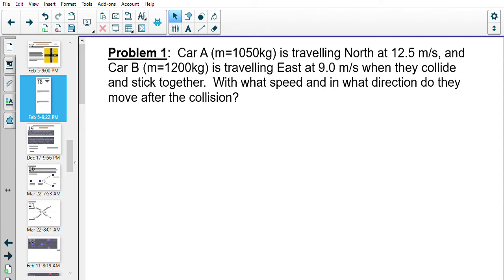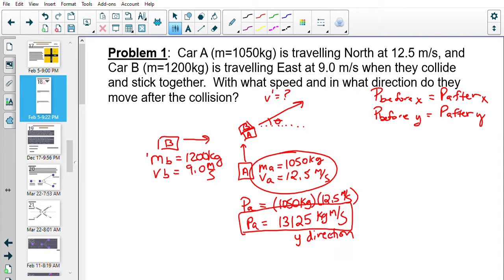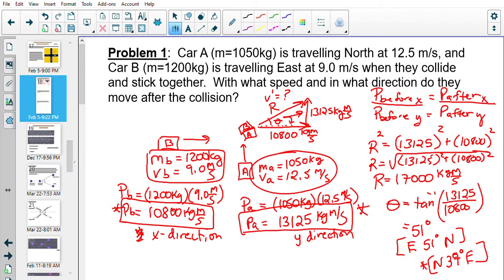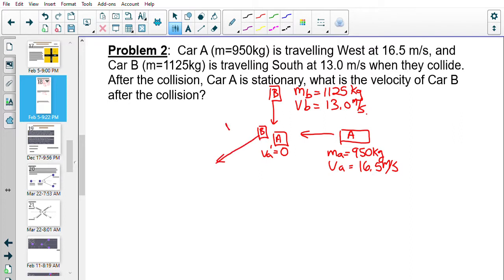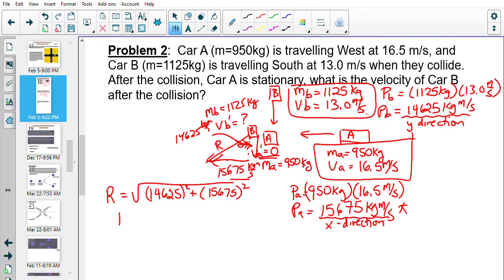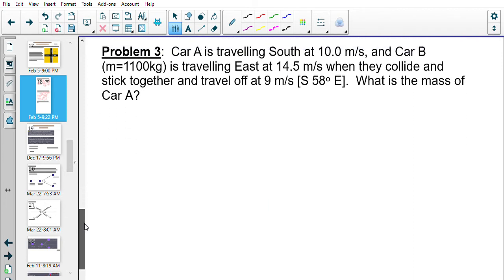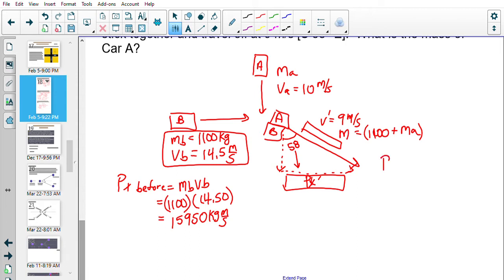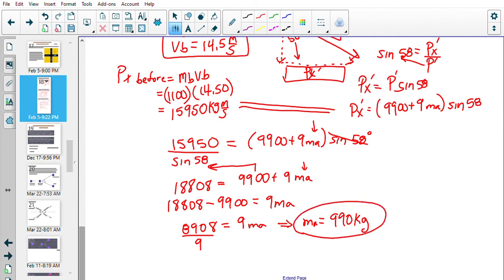Momentum Conservation Vector Addition 2D (right angles) problems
In this video, I show an example of conservation of momentum for two vehicles colliding at right angles.  This is an example of vector addition in 2 dimensions.